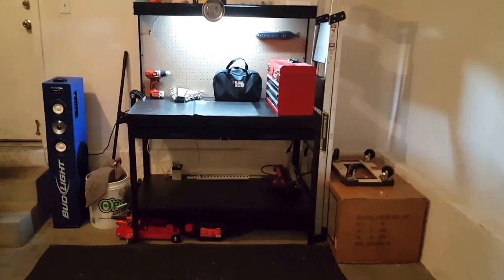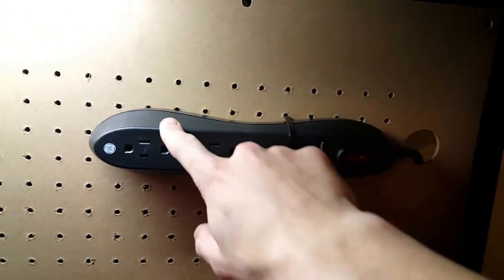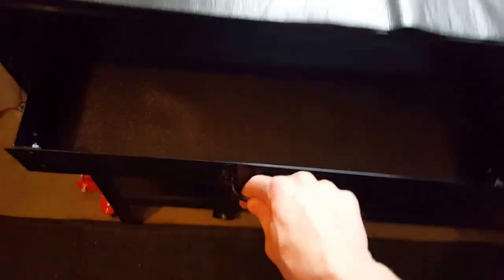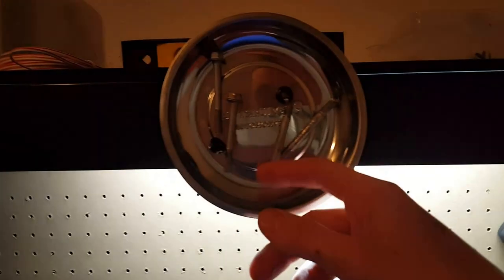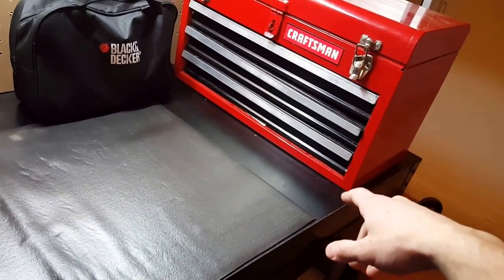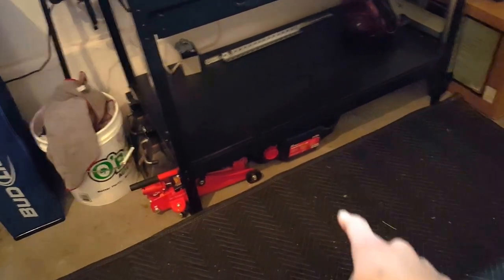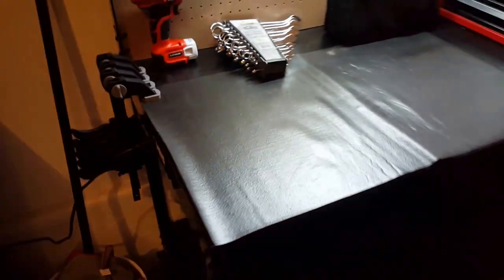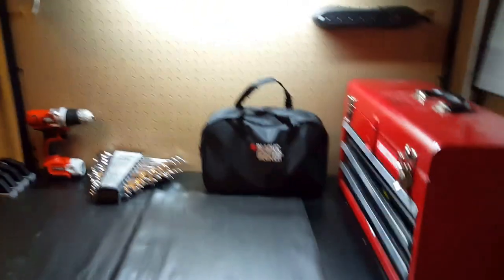Is the Harbor Freight workbench worth the money?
In this video I do a quick review of the Harbor Freight workbench.